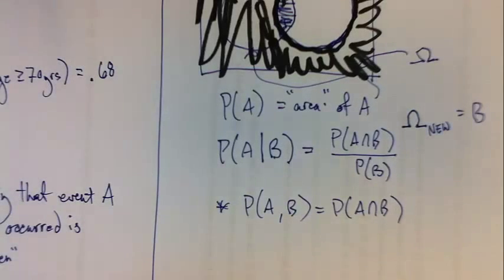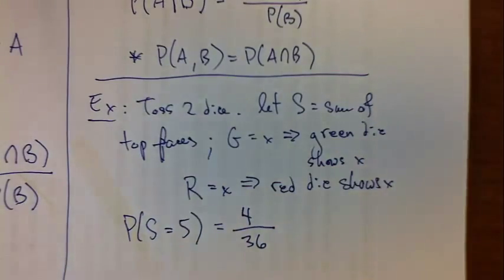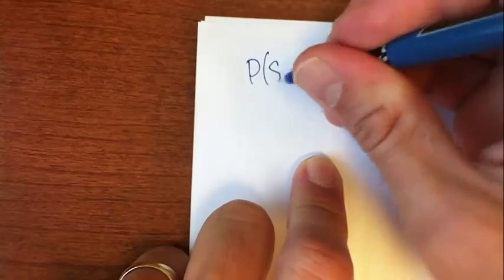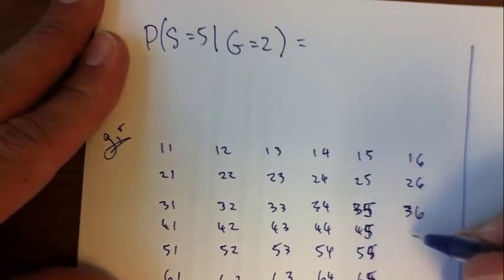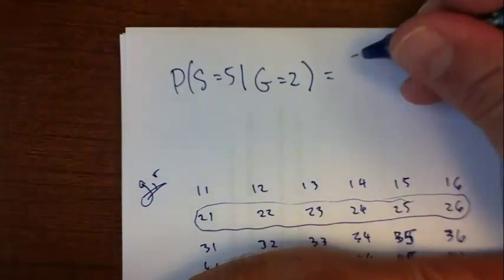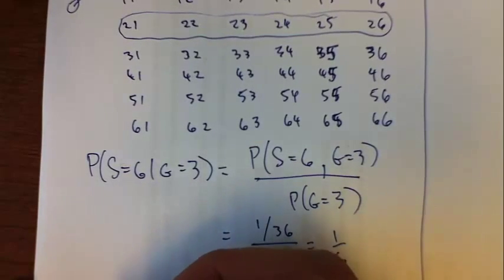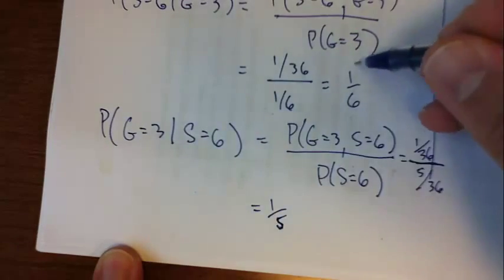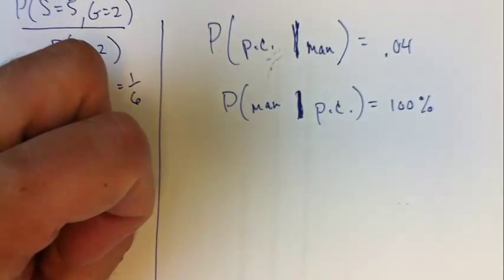Conditional Probability 2